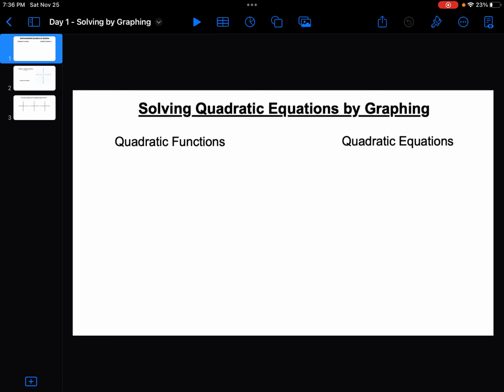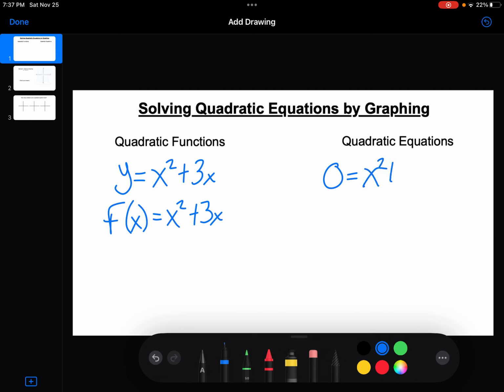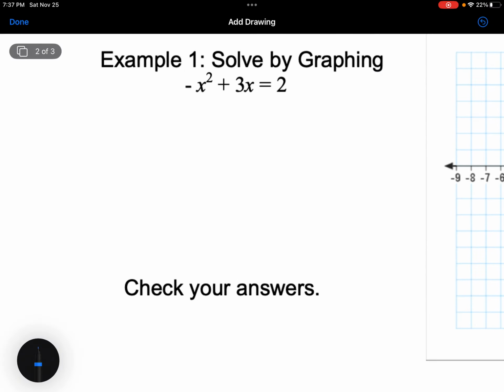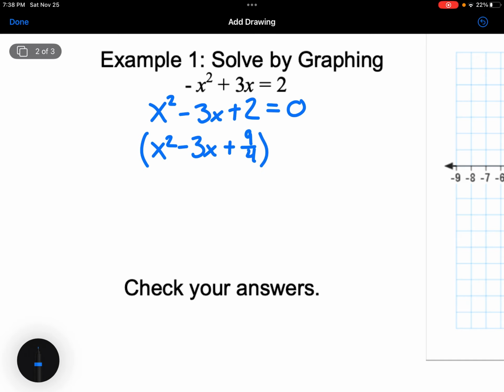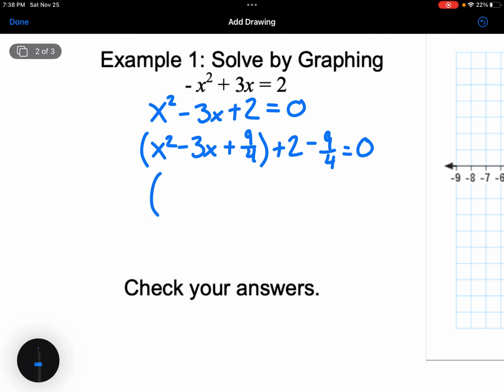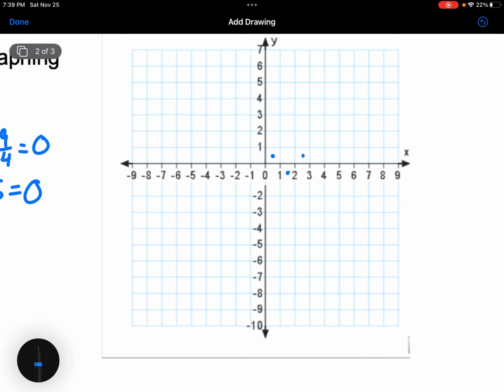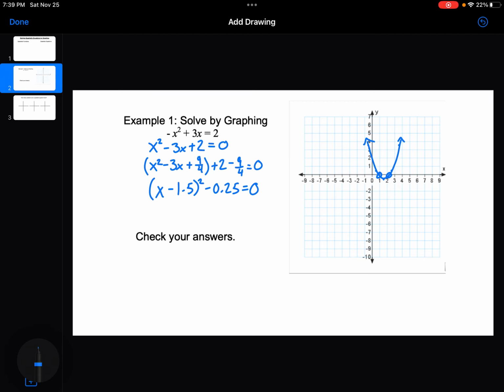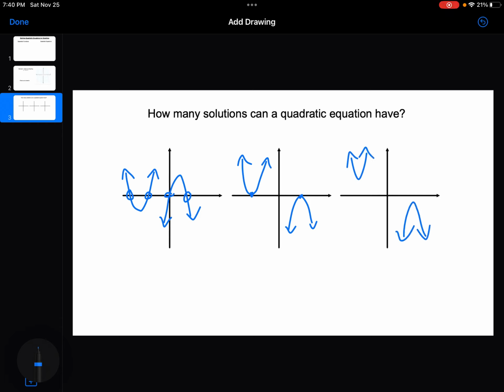Solving Quadratics by Graphing